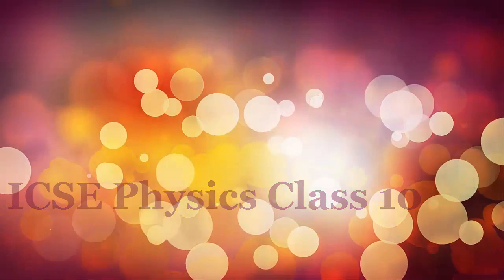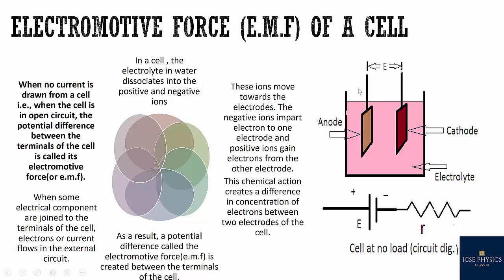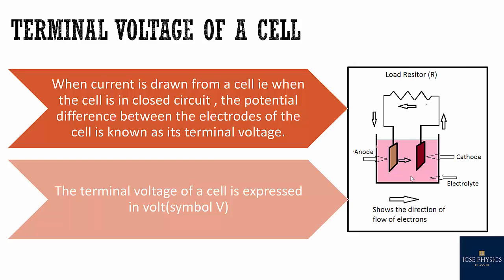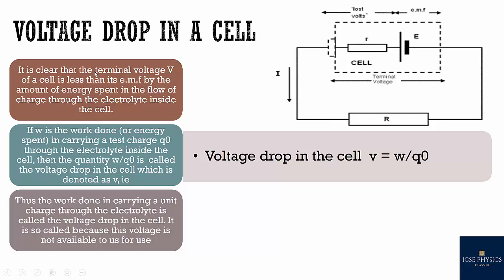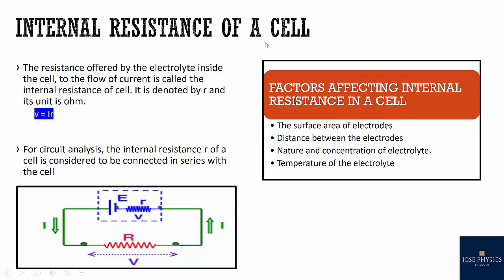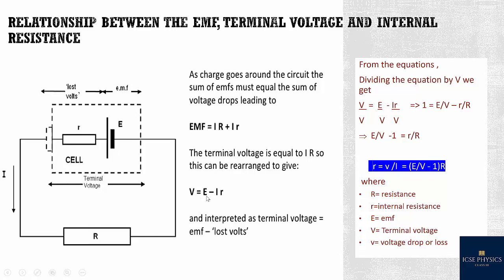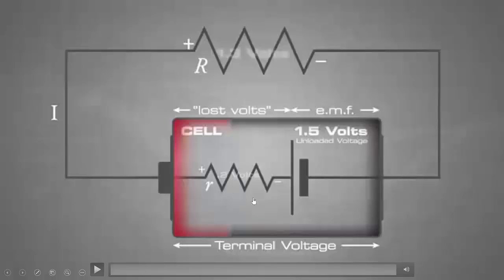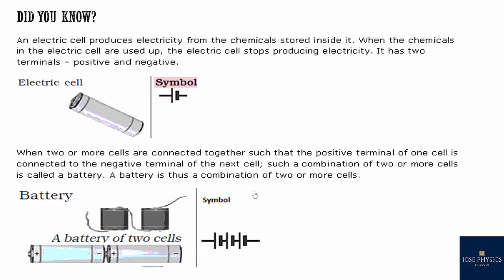ELECTROMOTIVE FORCE AND VOLTAGE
ICSE Physics Class 10